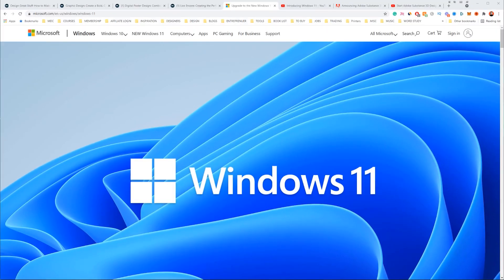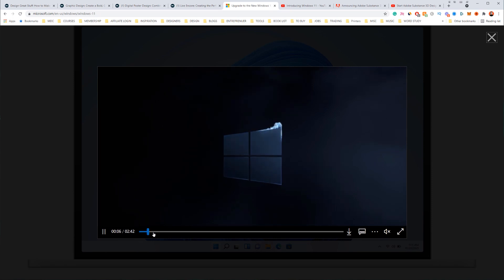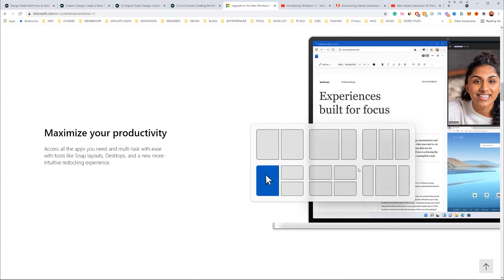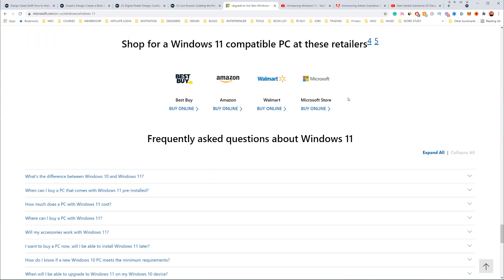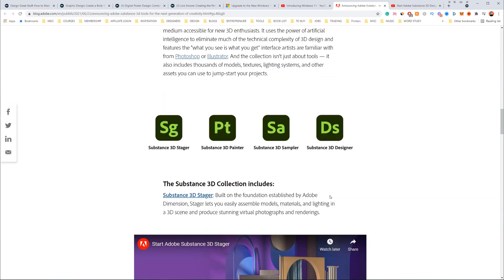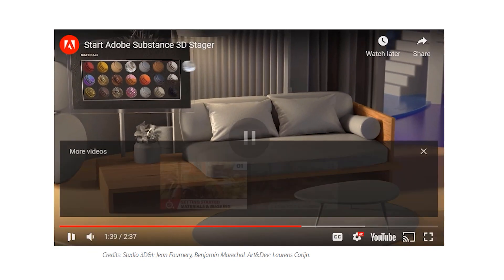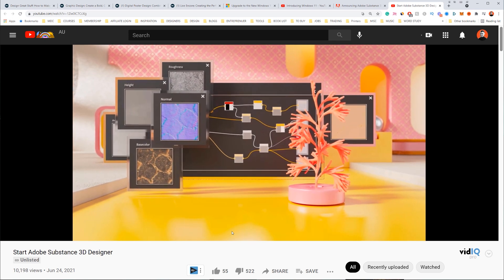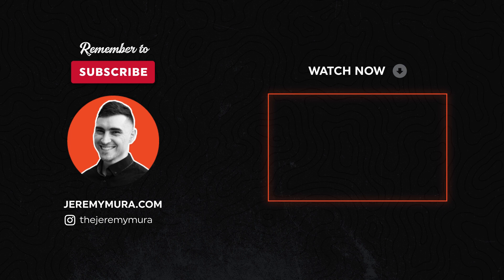Microsoft Windows 11 + Adobe NEW APP?!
Check out on two new apps this week that just came out from Adobe and Microsoft.